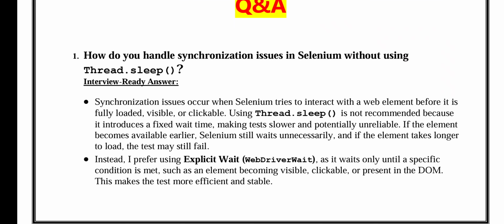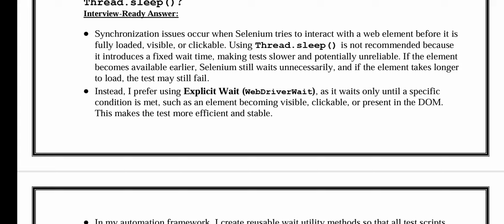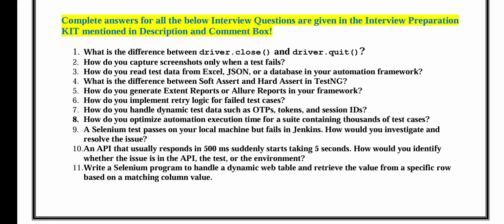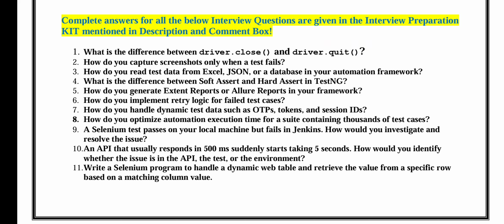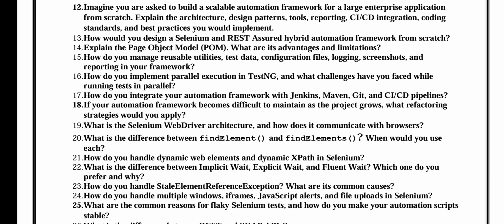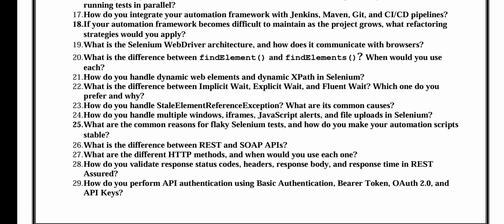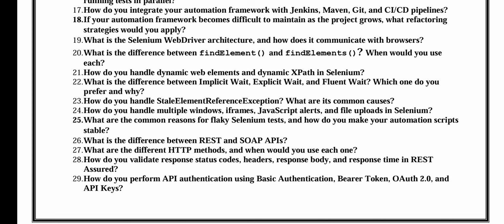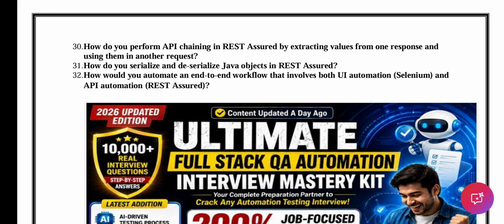Cognizant🔥 Latest Automation Testing Interview Q&A